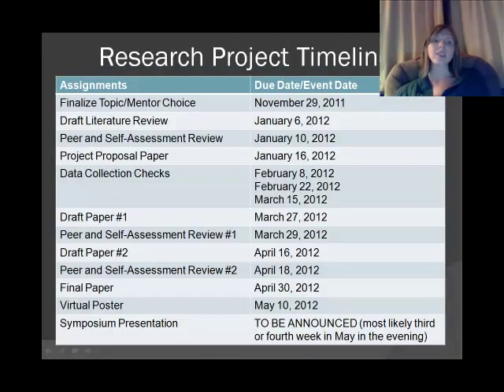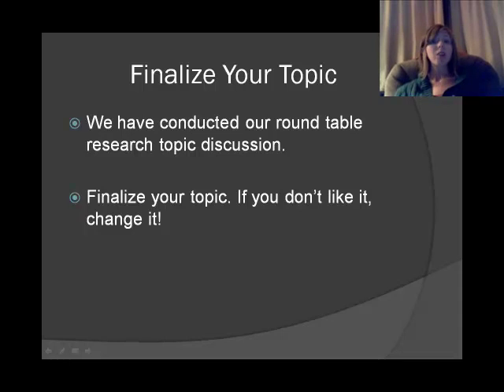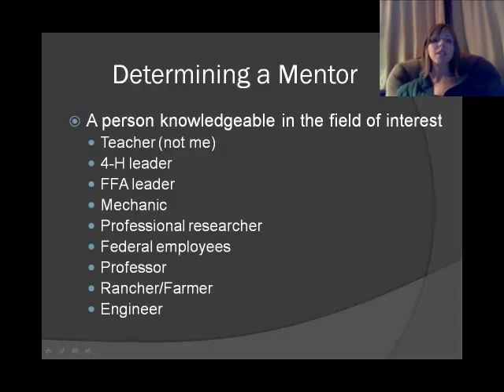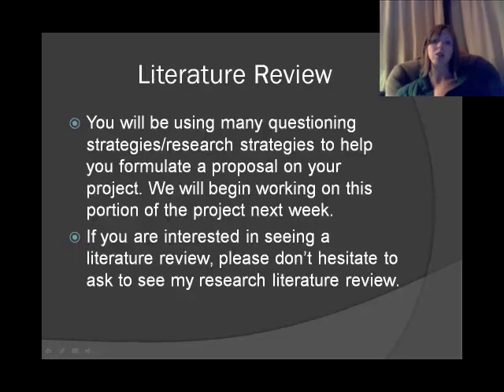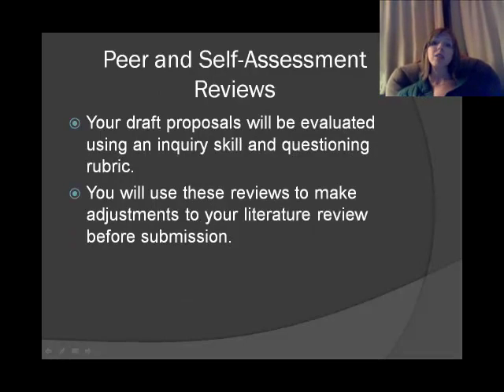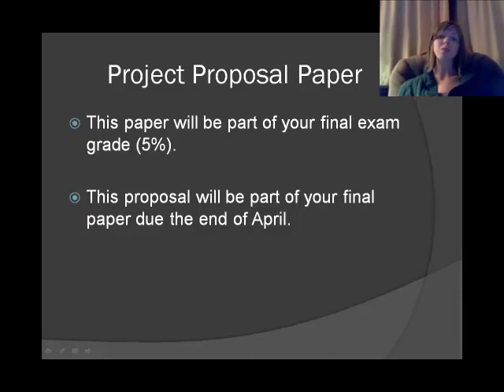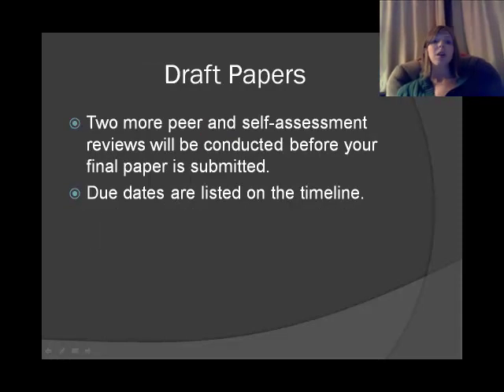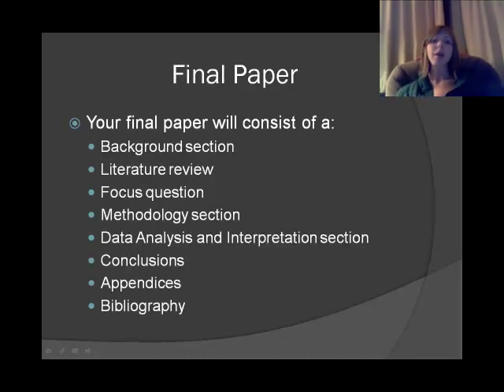Physics Research Project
Physics Research Project outlook